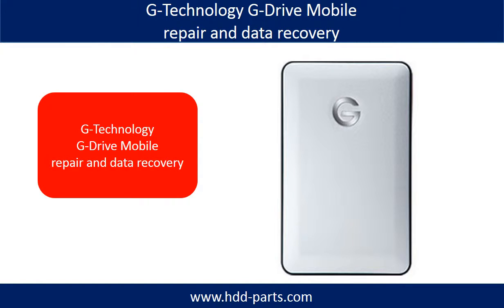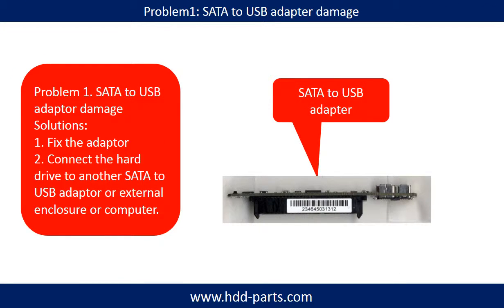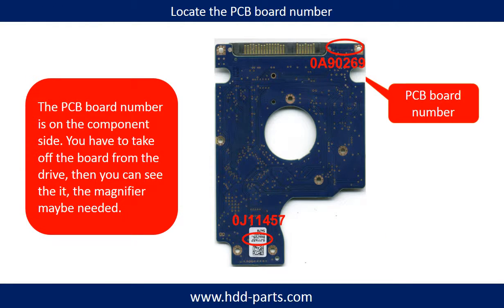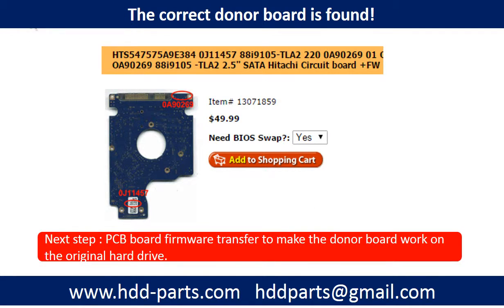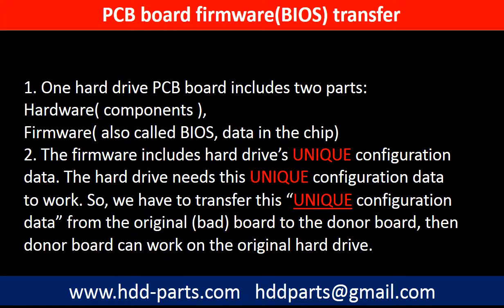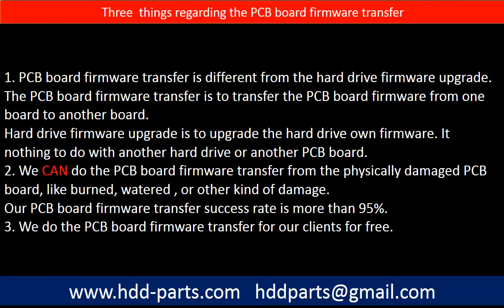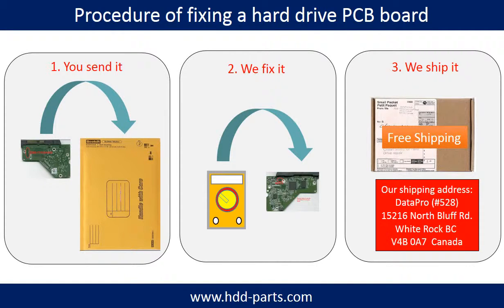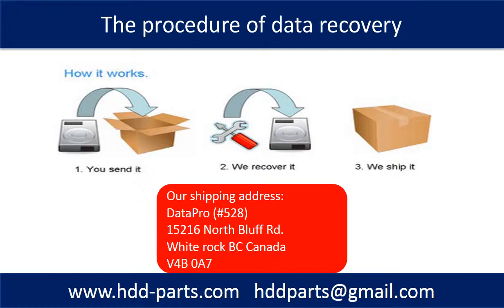G Technology gdrive mobile 0G02361 0G02391 0G02428 0G02874 0G03586 repair data recovery Q&A 50